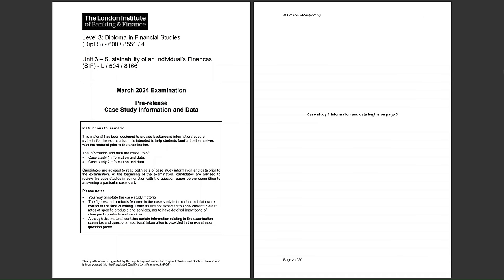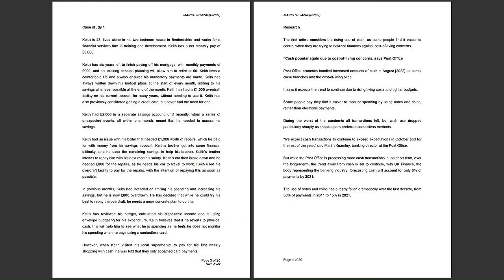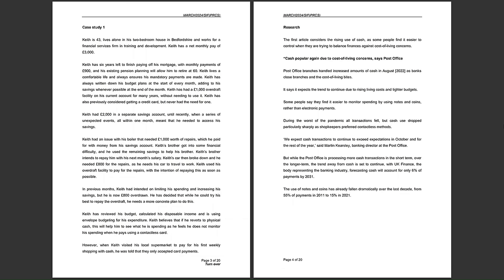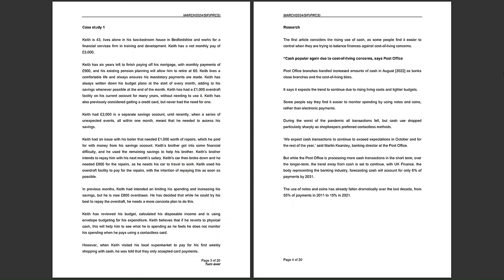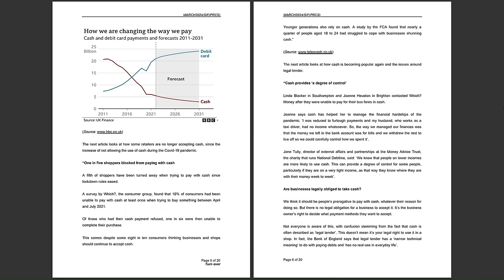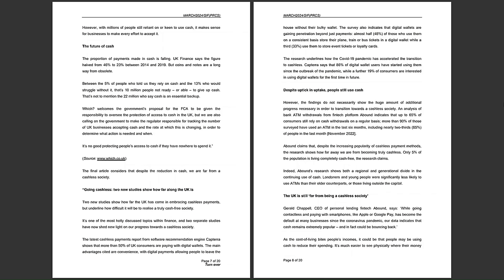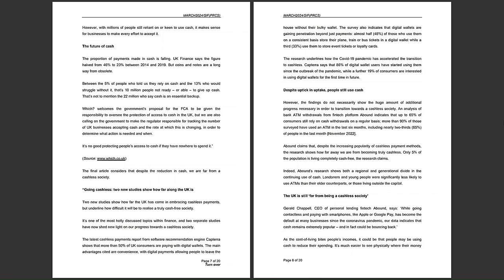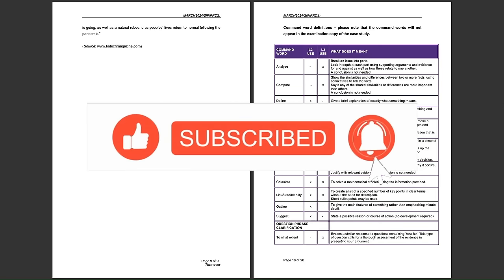LIBF DipFS U3 MARCH 2024 - CS1 ‘KEITH’ COMPLETE REVIEW ✅ Financial Studies | Case Study 2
**Unit 3 Revision Video LINKS:**

Be successful in the LIBF Diploma in Financial Studies Unit 3 Part A exam! These videos contain reviews of all 4x specimen papers released by the exam board - 140 questions with answers! Revise in the car, on the train, or in the gym! Listen to the audio and answer each question before being given the answer.